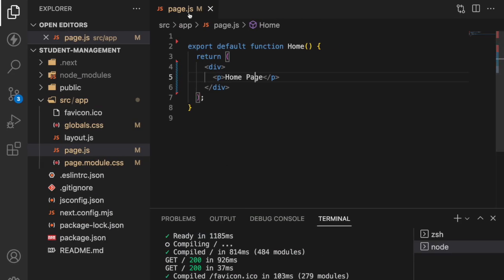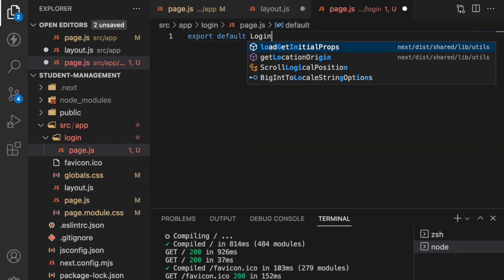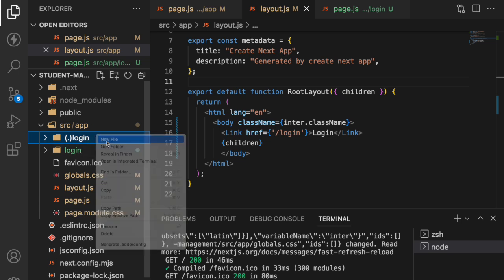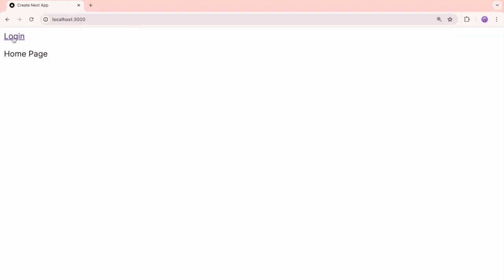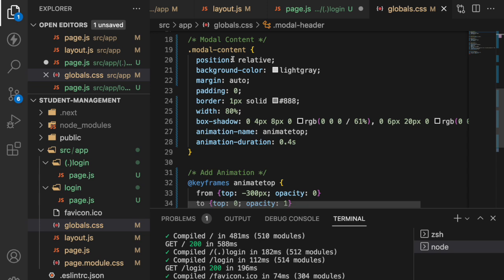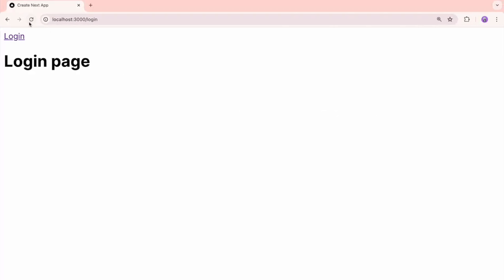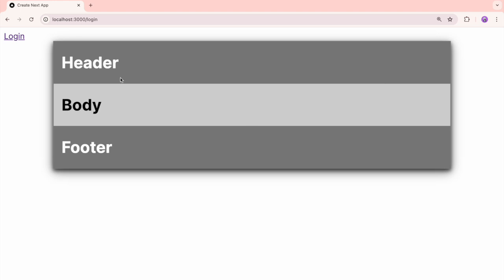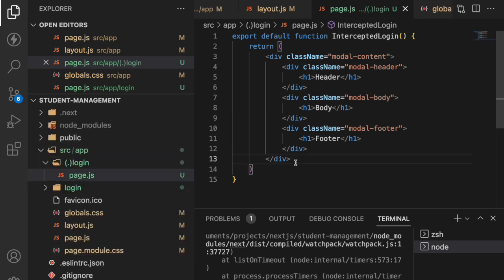Intercepted routes in Next JS | Mastering Next JS | Next JS Tutorials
Playlist links